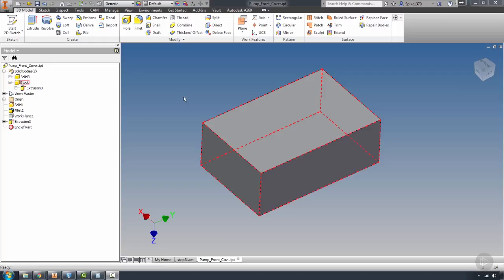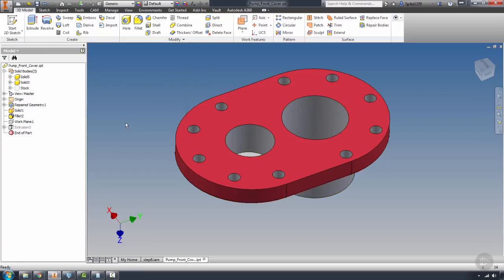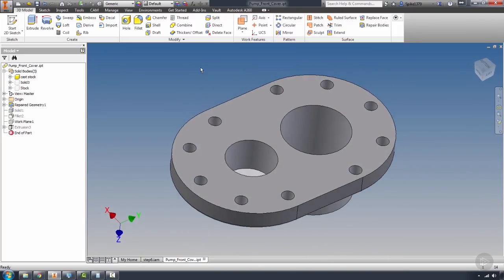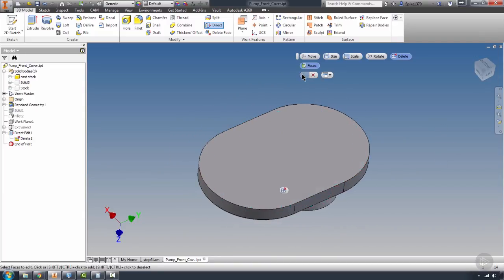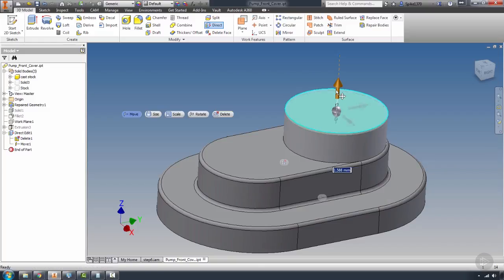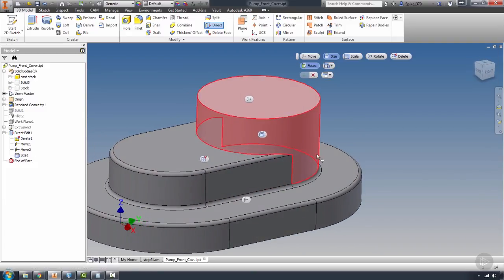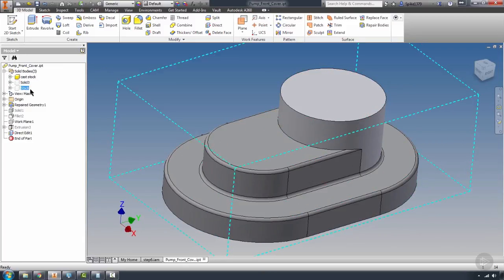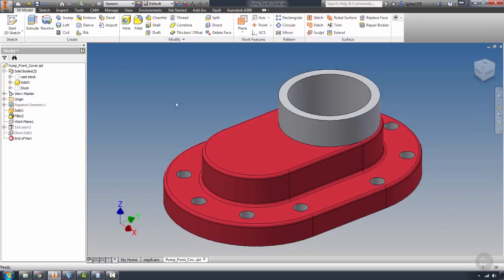15 Model Prep Using the Key Design Tools Create Stock with Direct Edit